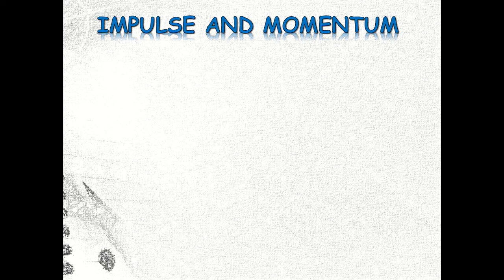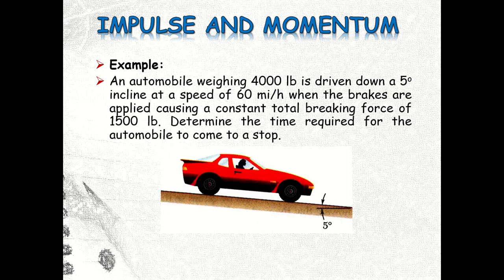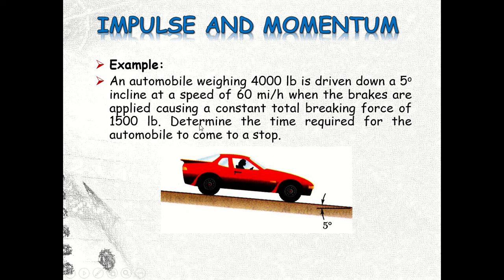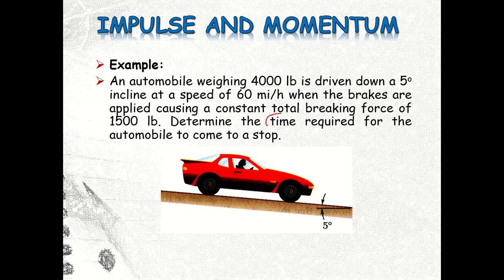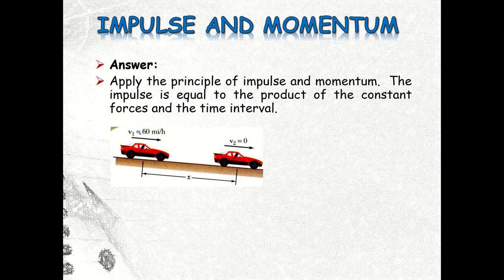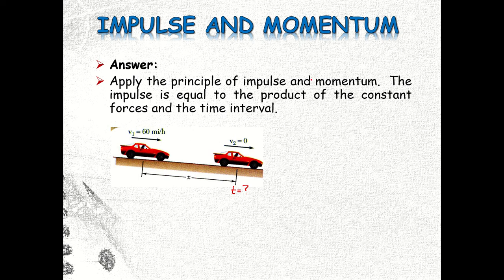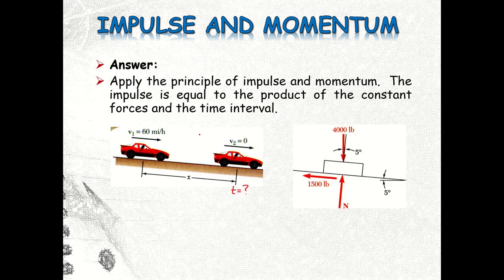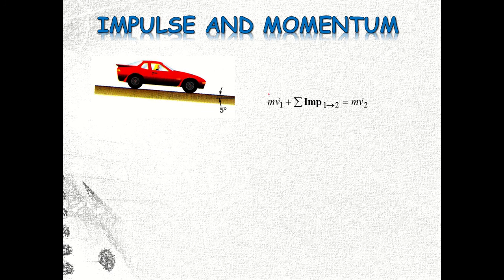IMPULSE AND MOMENTUM PART 2: Example # 1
Impulse and momentum, newton's second law of motion, impact, momentum, impulse, impulsive force, automobile